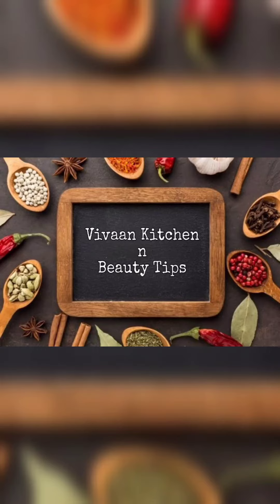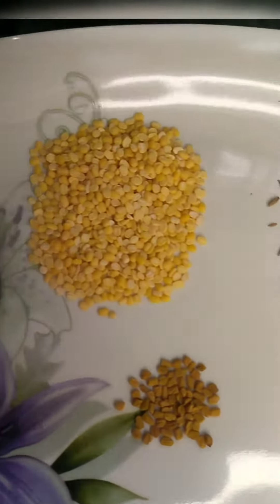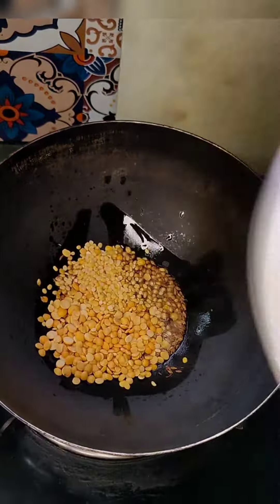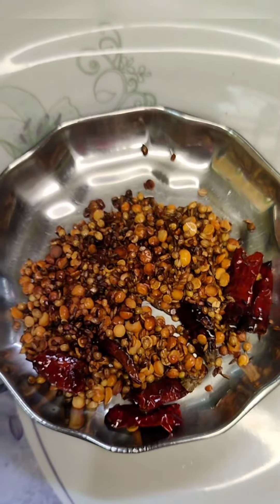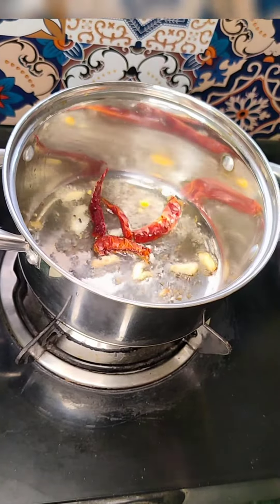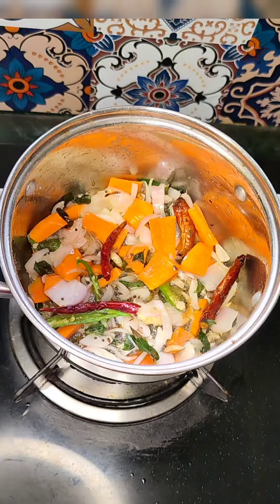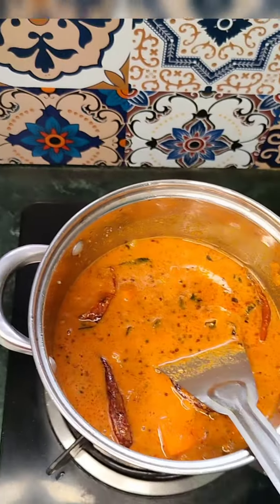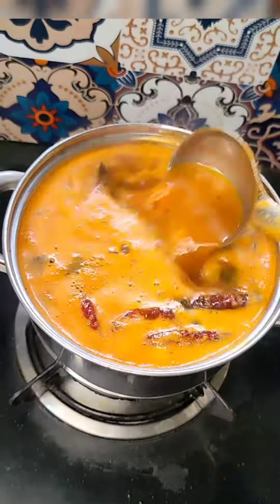hotel style tiffin sambar/ ఎప్పుడు ఒకే లా కాకుండా ఒక్కసారి ఇలా ట్రై చేయండి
sambar for idli/ dosa/vada hotel style